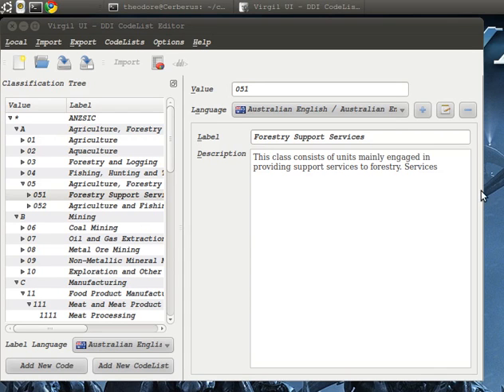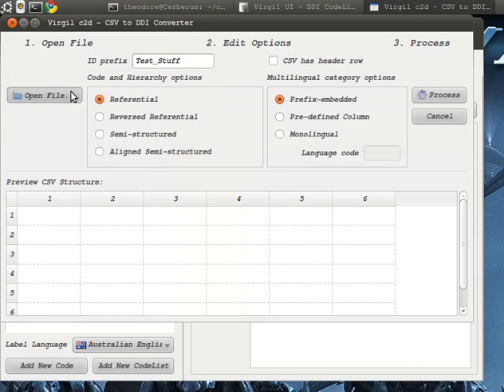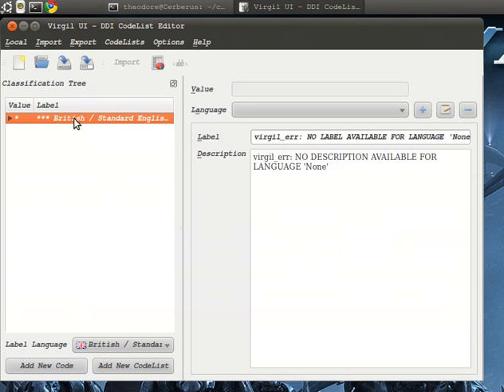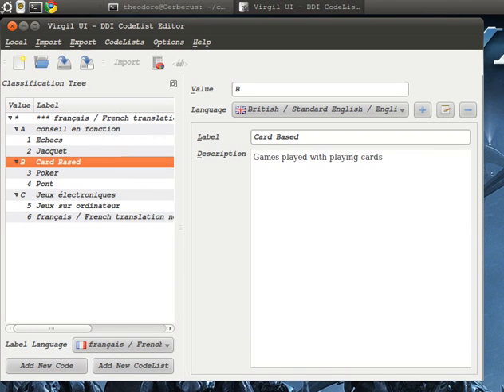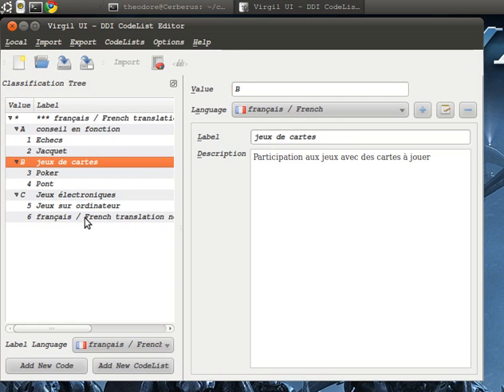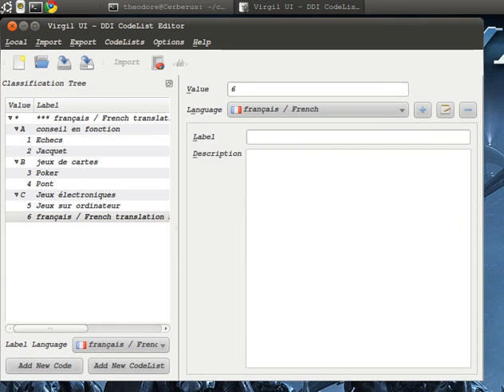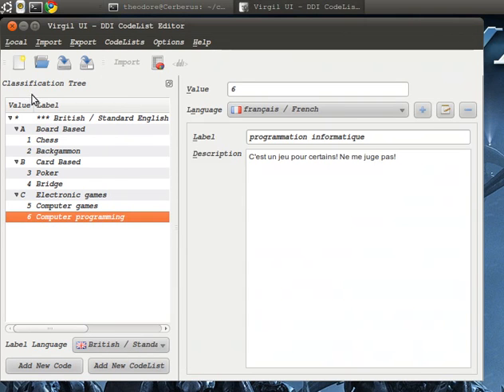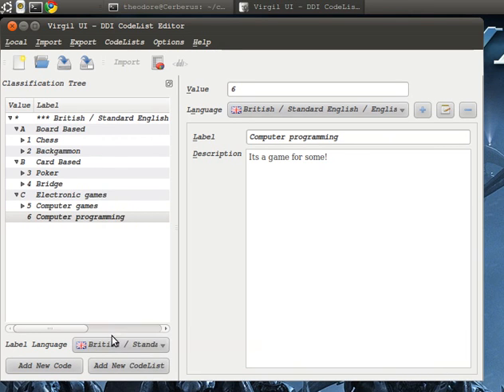Virgil UI (DDI Classifications Editor) - CSV import and multilingual demo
This is a demonstration of a DDI CodeList editor called Virgil UI.

For more information on the CSV formats in the video go

When released it will support the following features - ** Indicates a feature that is fully or partially implemented already
** Complete multilingual support, for both the UI and multilingual DDI files.
** DDI3.x file support
** Full rich-text editing for DDI Descriptions and Labels
** Support for Windows, Mac and Linux
* Export support for Virgil-Web an existing tool for generating Web-pages from DDI CodeLists
** Import from CSV
** Drag-and-drop reordering of CodeLists